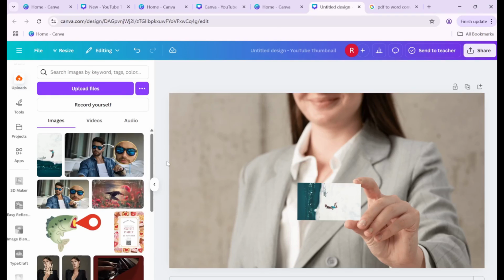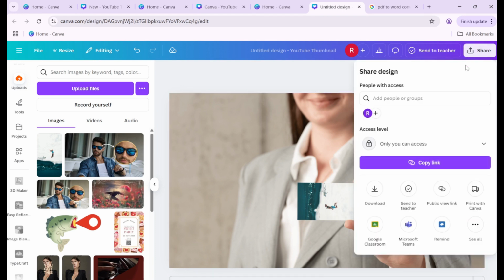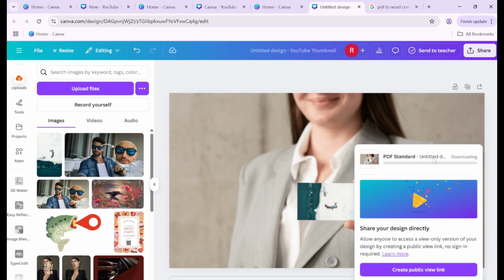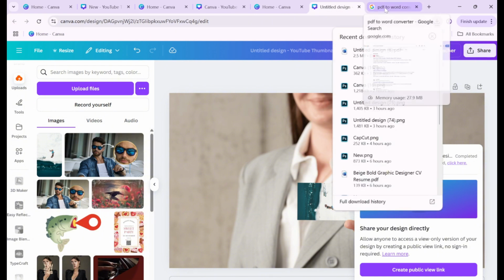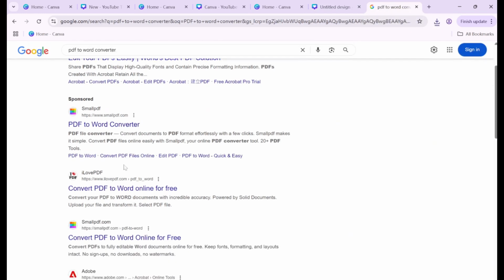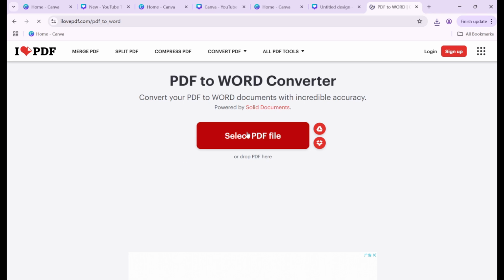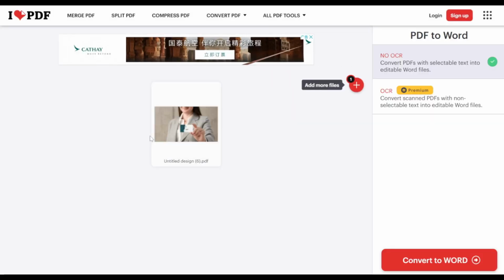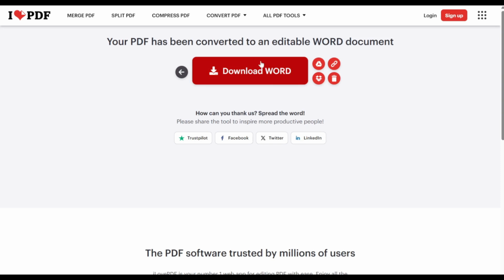How to Convert Canva PDF to Word Document – Quick & Easy Tutorial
In this video, I’ll show you how to convert Canva PDFs to Word documents.